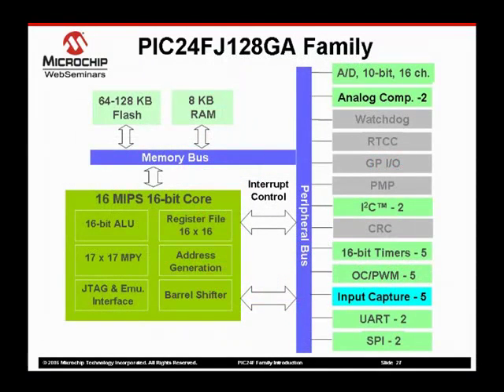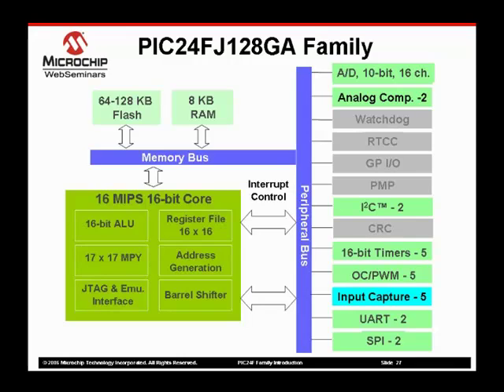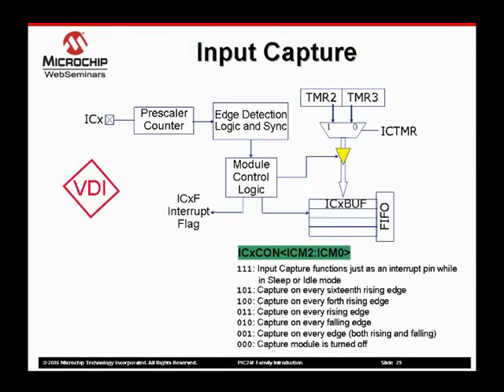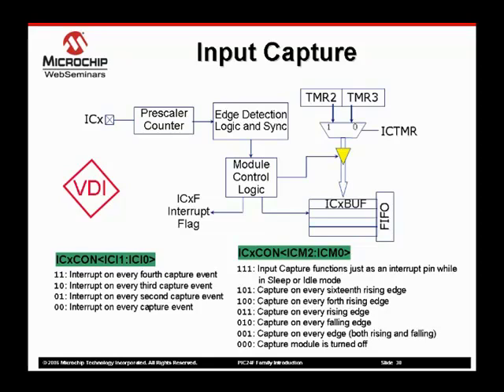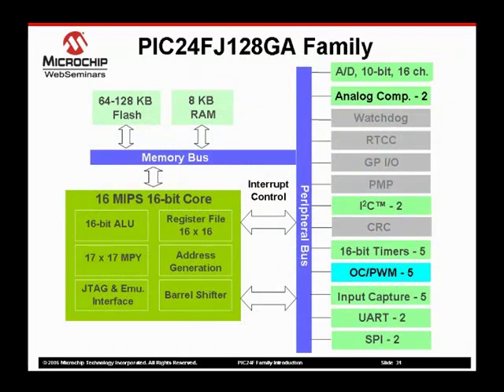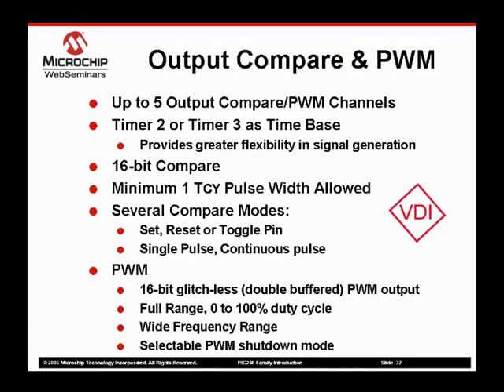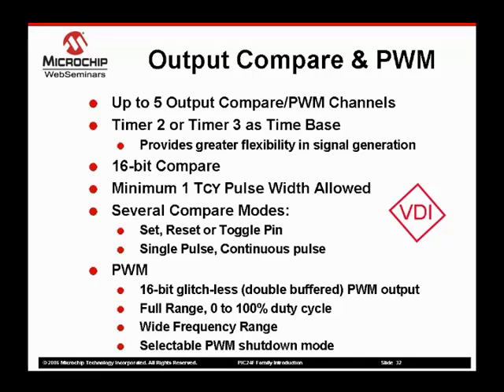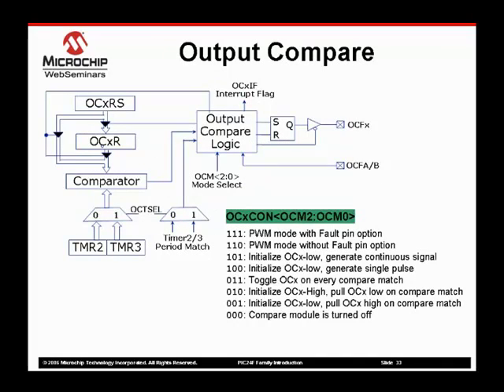PIC24 Peripherals: Input Capture, Output Compare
The highly configurable Input Capture, Output Compare and PWM modules are easily
Output Compare (OC) confi gured with the Timer modules to generate waveforms and monitor external events on the 16-bit PIC24 PIC® microcontroller.